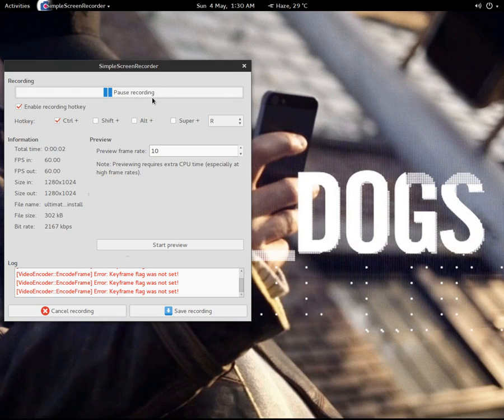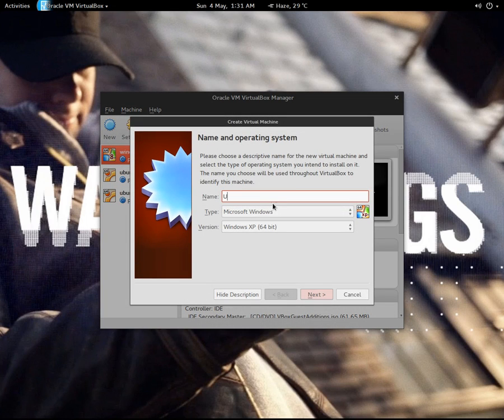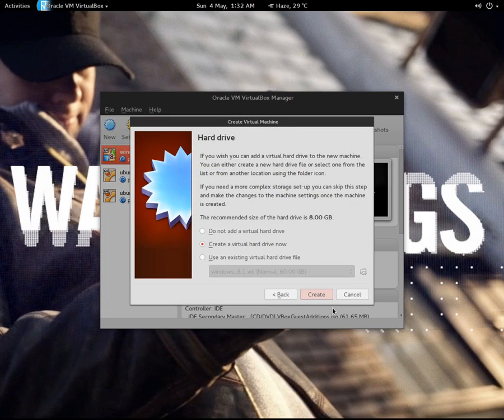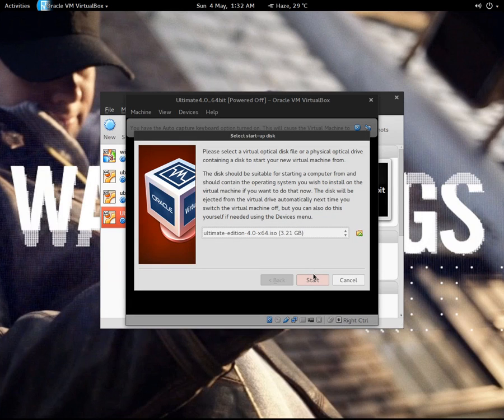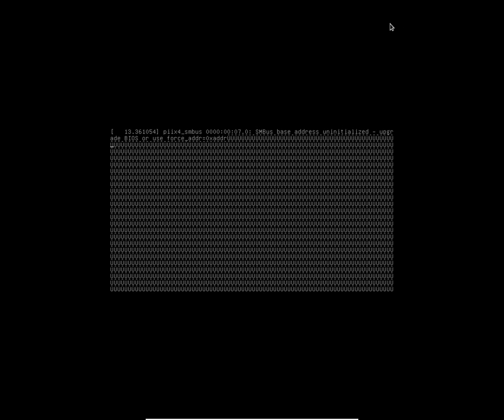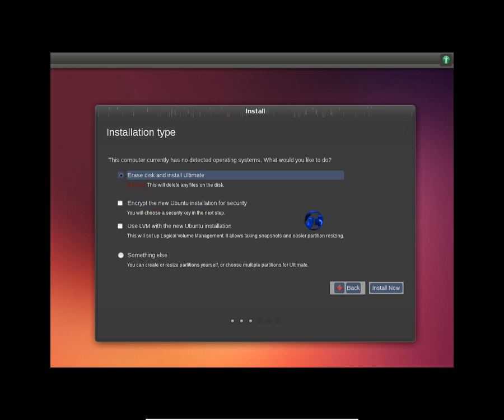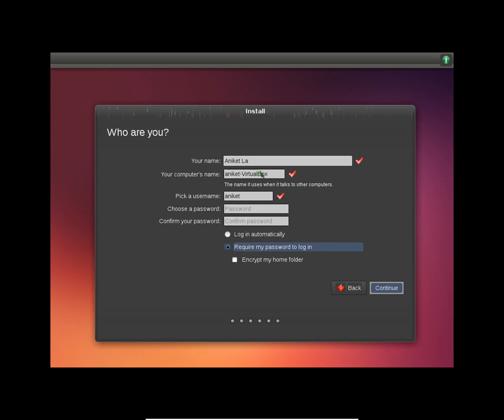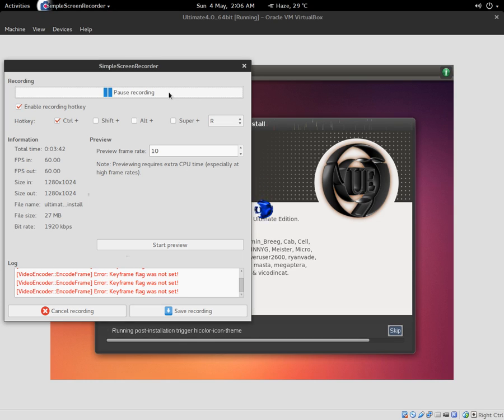Ultimate 4.0 - Installation